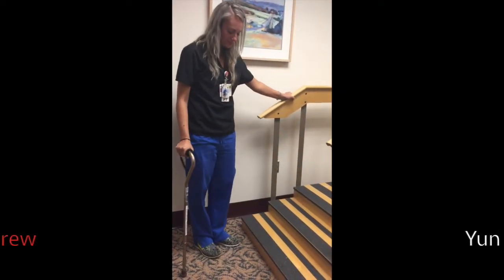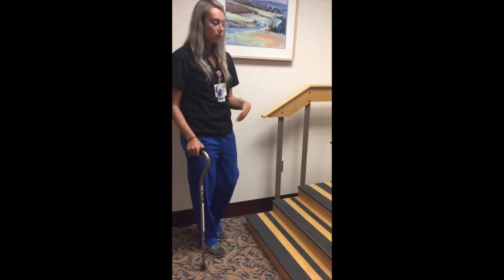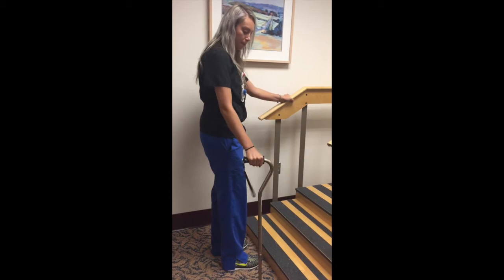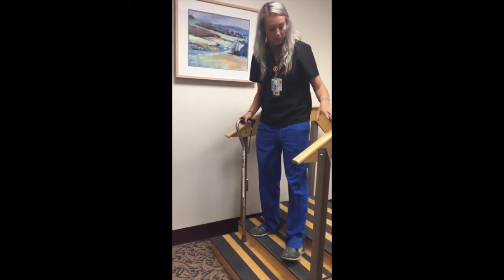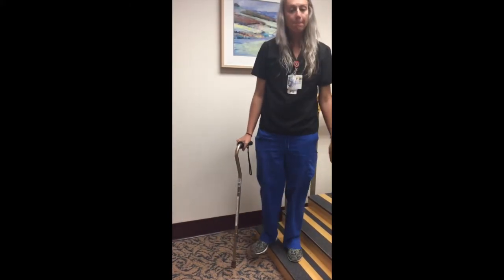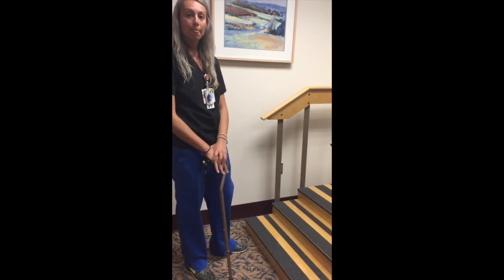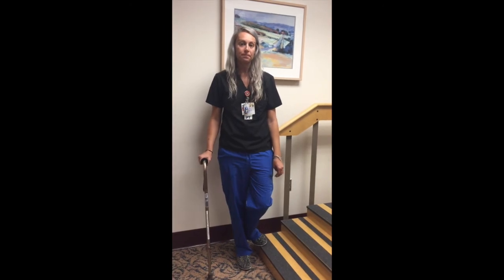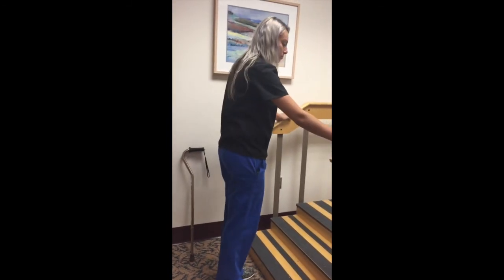Physical Therapy - Managing Stairs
Dr Andrew Yun is the Medical Director of Joint Replacement Services at Saint John’s Health Center in Santa Monica.  Dr Yun talks about Physical Therapy and managing stairs.